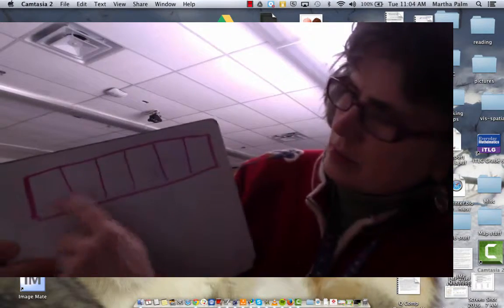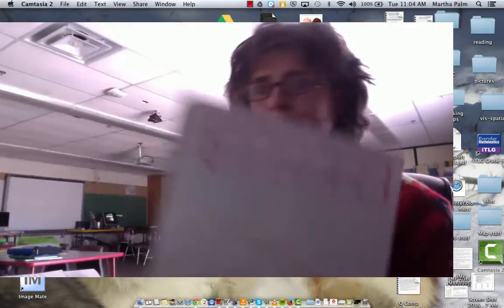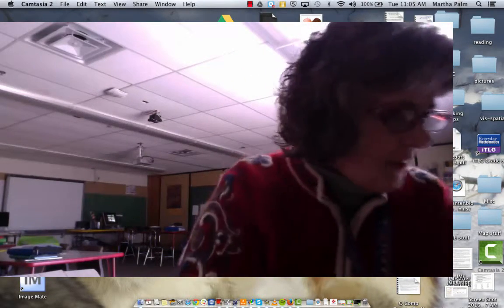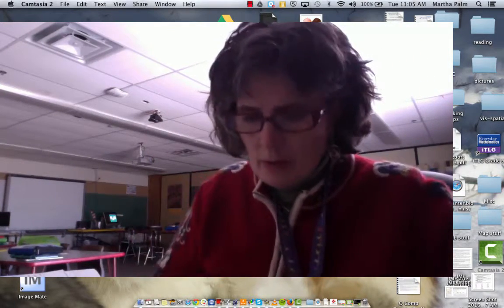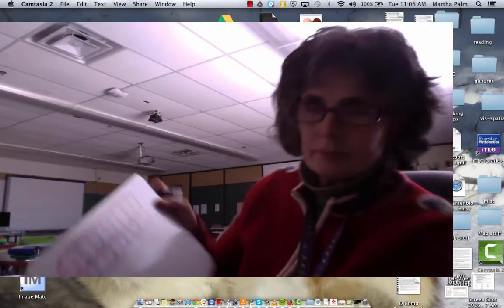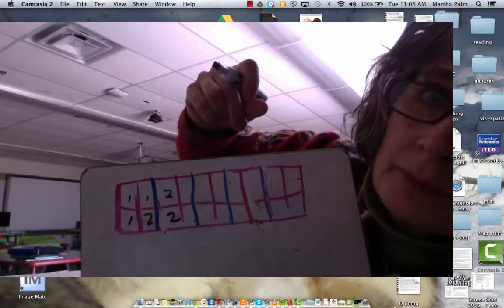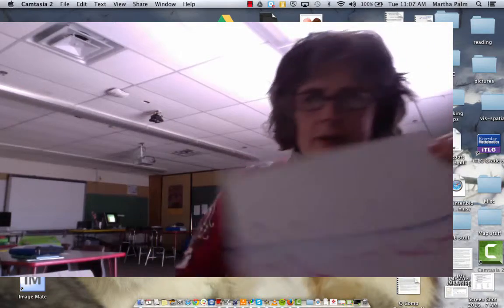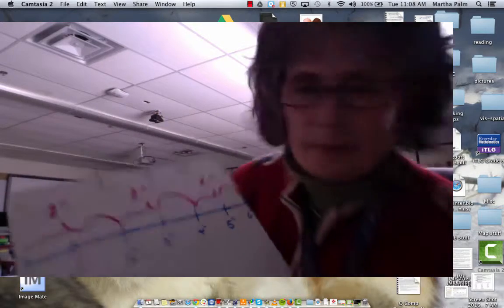Elijah; 8-12 Everyday Math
This walks someone through problems 1-4 on page 288, lesson 8-12